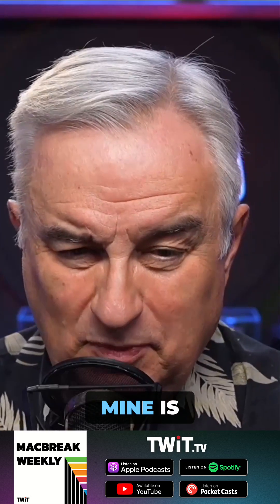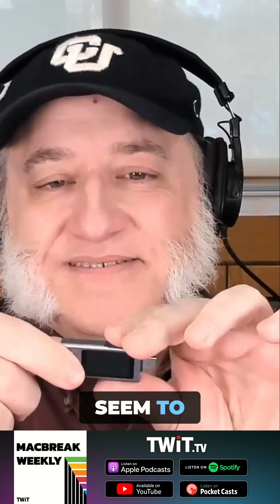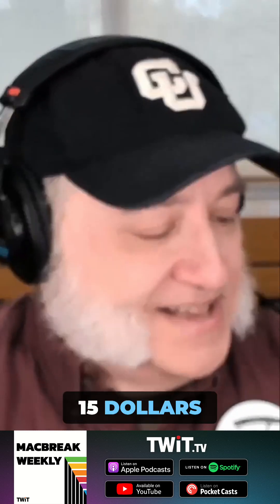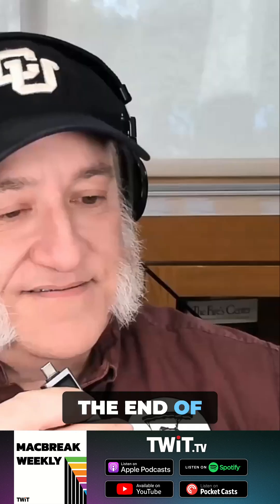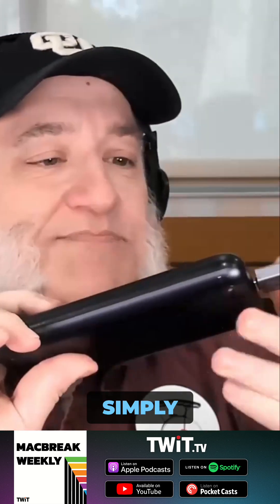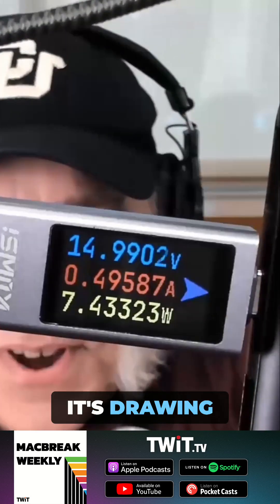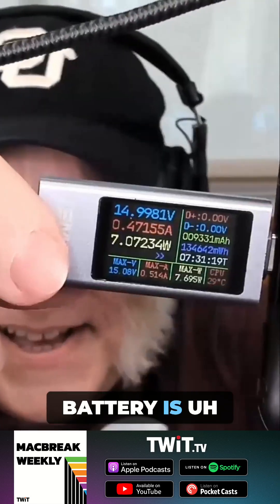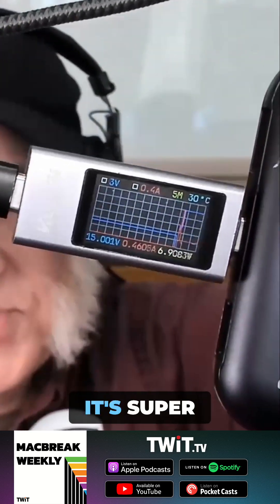MBW Pick of the Week - USB Power Meter Tester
Discover the amazing USB Power Tester! Andy Ihnatko demonstrates this handy gadget, explaining charging profiles and how to optimize your device charging. Learn how to check charging speeds and determine when your devices are fully charged!